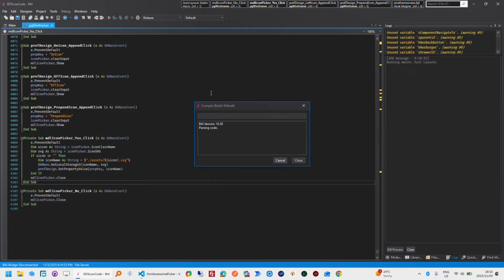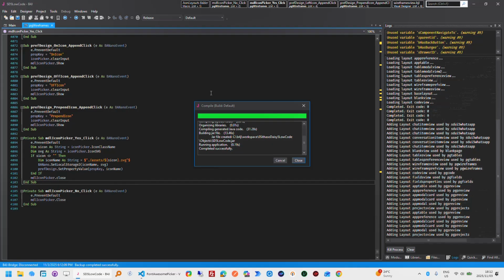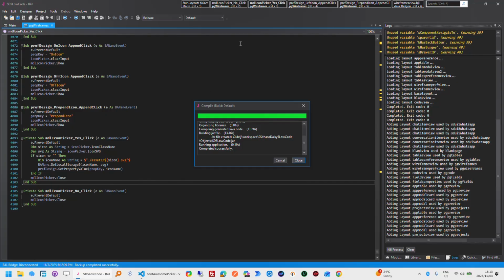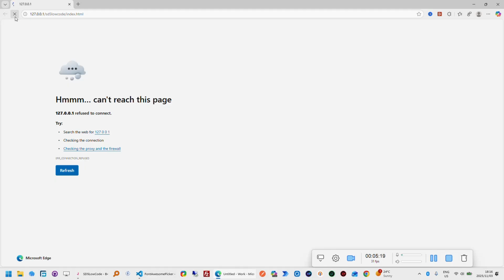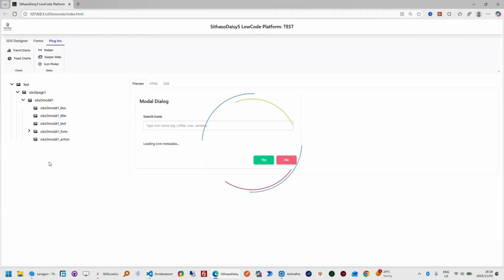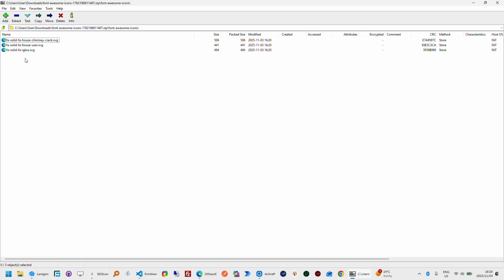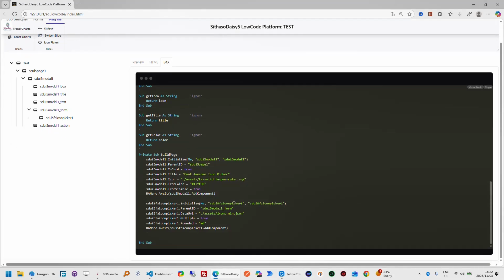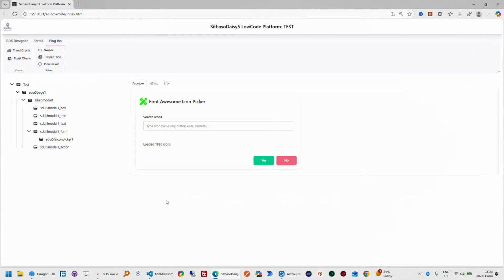SithasoDaisy5 - STOP Using Boring Icons! The SECRET to Choosing Amazing Ones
Learn how to choose icons for your application using SithasoDaisy5 LowCode. This tutorial covers how to use the Font Awesome icon picker web component to find the perfect icons for your project.
In this video, we'll show you how to choose the best icons for your application using the SithasoDaisy5 LowCode Font Awesome Icon Picker web component.